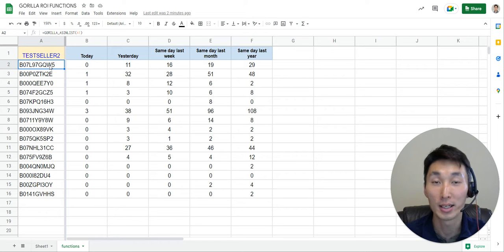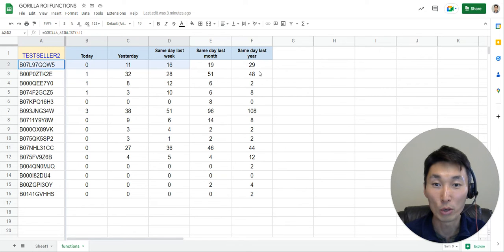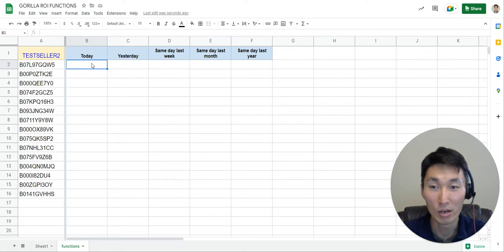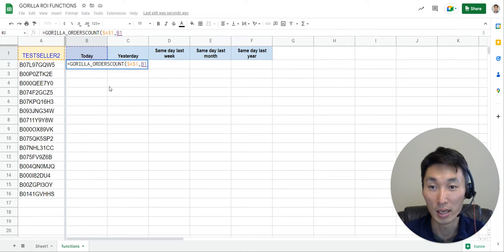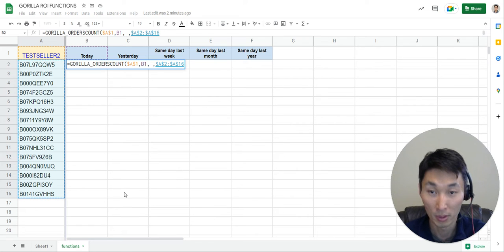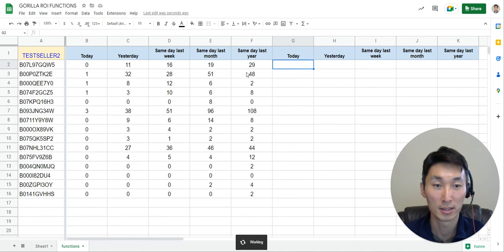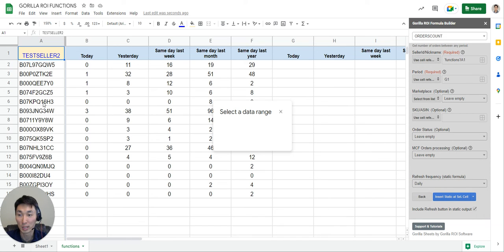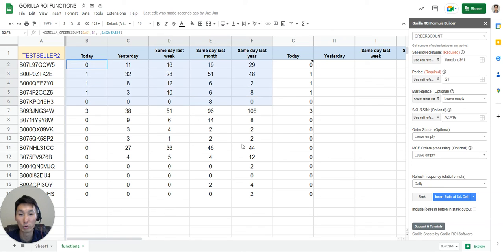ORDERSCOUNT() - Get the number of orders between any period.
Examples
=GORILLA_ORDERSCOUNT("MY STORE", "THIS WEEK")
=GORILLA_ORDERSCOUNT("MY STORE", "LAST WEEK")
=GORILLA_ORDERSCOUNT(D1, "LAST MONTH", , , , "INCLUDE")

US
UK
FR
DE
ES
NL
AUS
IN
BR
MX
CA
SG
AE
and more.

Timecodes:
0:00 Intro and reminders
1:10 ASIN/SKU data
2:10 SellerID
2:40 Period
3:10 Marketplace
3:26 SKU/ASIN
4:40 Static formula method